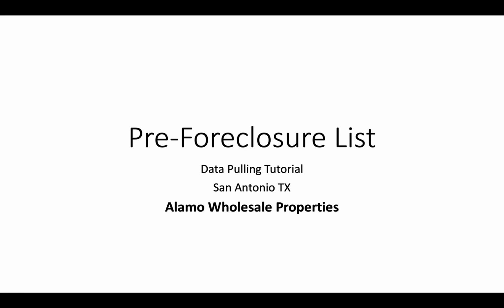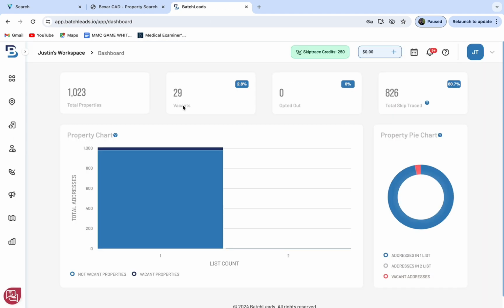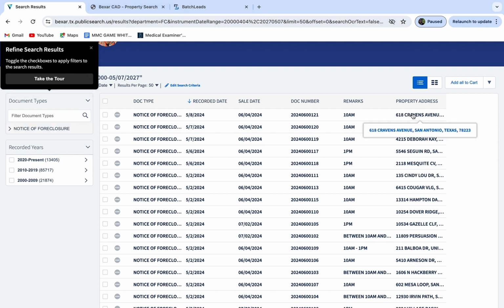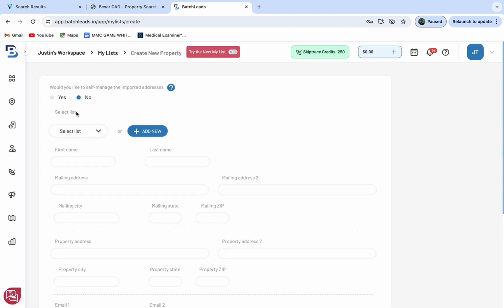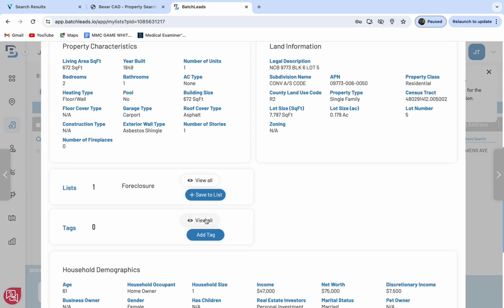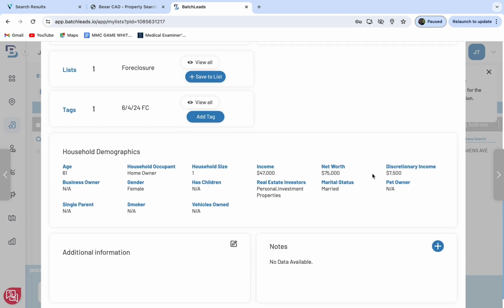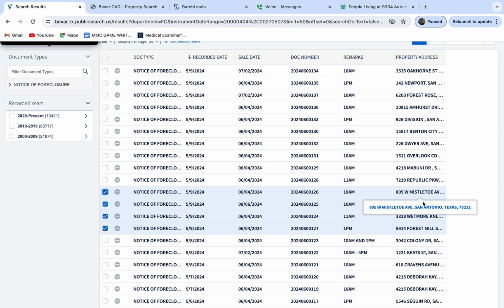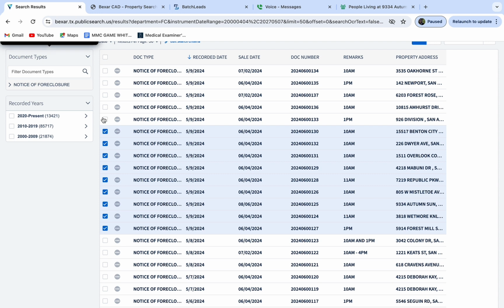Data Pulling Foreclosure List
In this video I am going over how to collect data from the Bexar County Public Search and enter into BatchLeads that we can use to track and skip trace the Pre-Foreclosure houses.

Please save these in your Web Browser for quick access.

Notes:
Bexar County Public Record Search
*Organize the information in Public Record search by Record Date. Only use the most recent records.
*Take note of the sale date and use this date as the specific tag.

Bcad
*Type in only street number and first name in the street.
Only type: 7659 Maryland
*If the value is over $350,000 skip it
*If the owner is an LLC, Corporation or if property is a condo, skip and go onto the next.

Batch:
Go to Lists
Insert Single Property
Skip Trace each property (unless otherwise told)
Remember to put under Foreclosure list
Remember to put appropriate tag based on Sale Date found in the Bexar County Public Search.